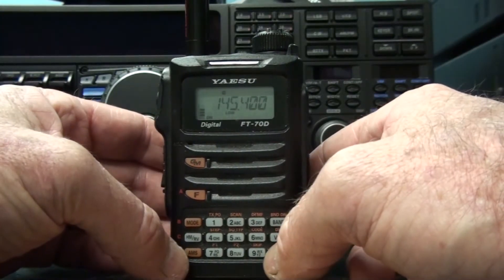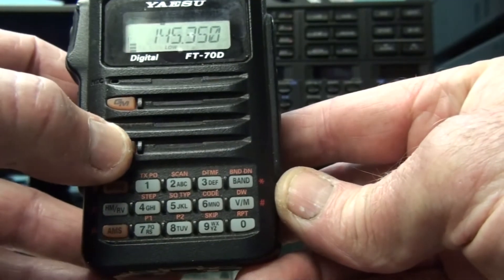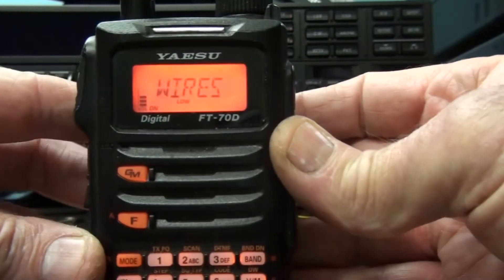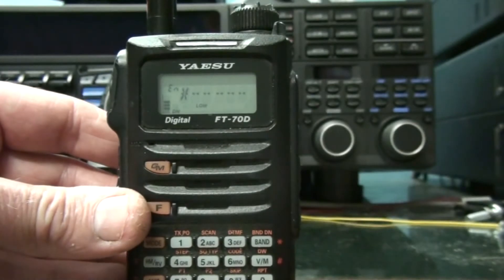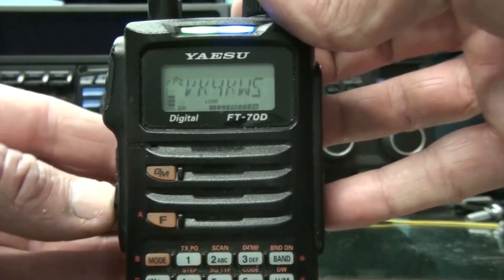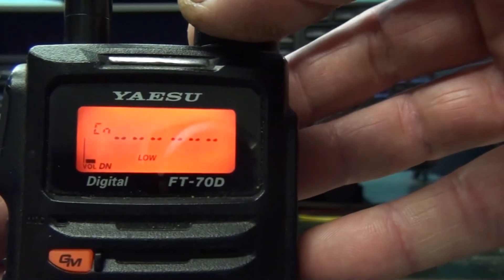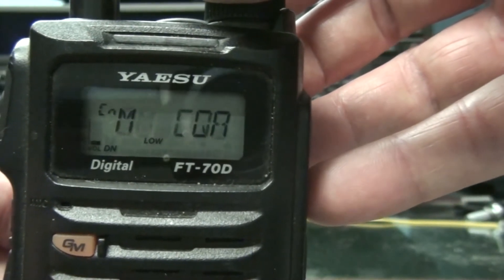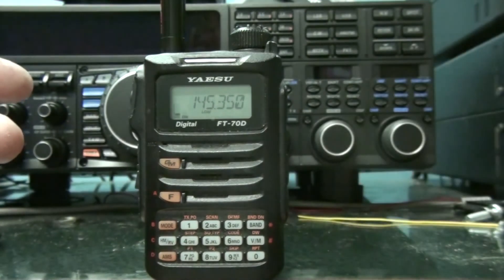Connecting FT70D to Wires-X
A short video to get your FT70D connected to a Wires-X simplex node. We will also connect to America link using direct entry of the DTMF code. Then disconnect from the room, then disconnect from the simplex node returning the radio back to VFO mode.